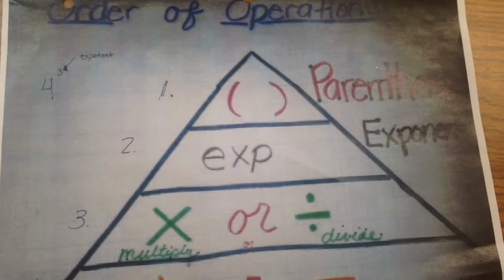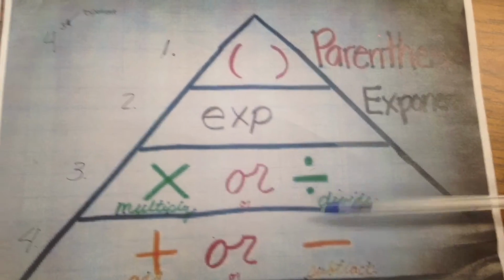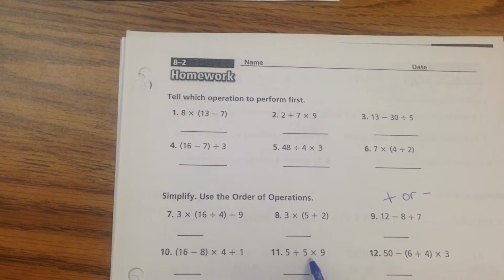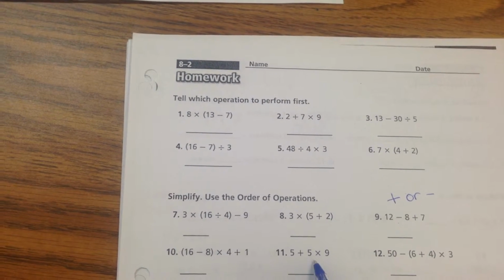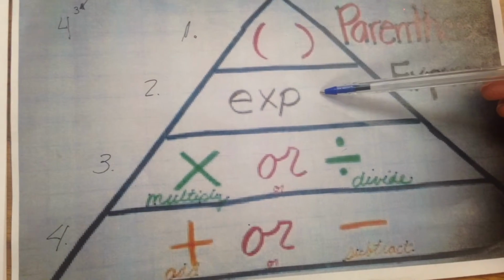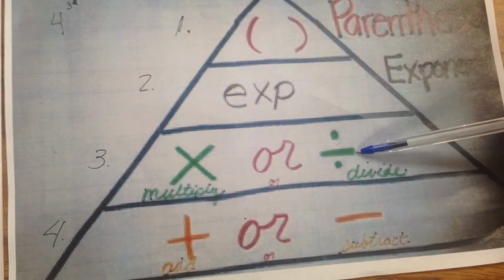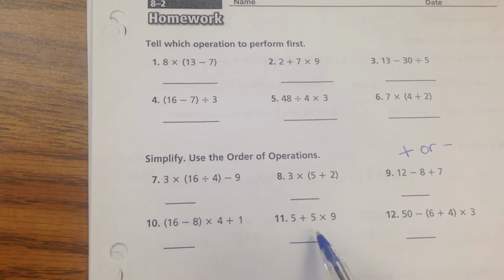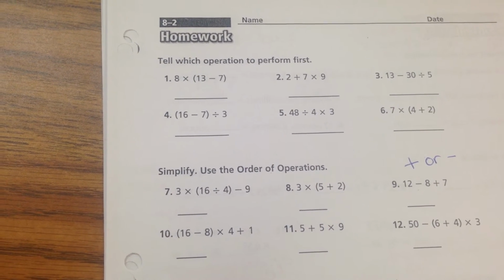Order Of Operations